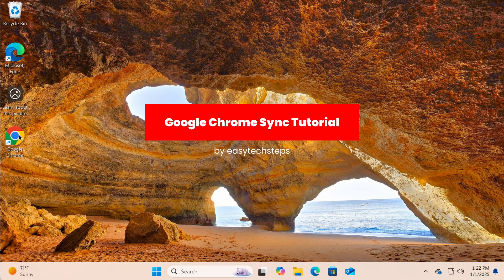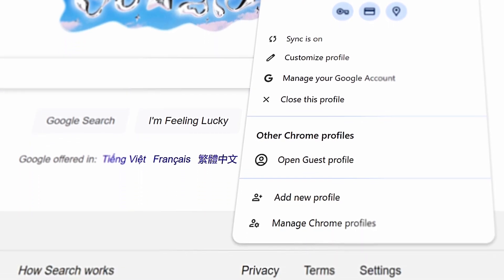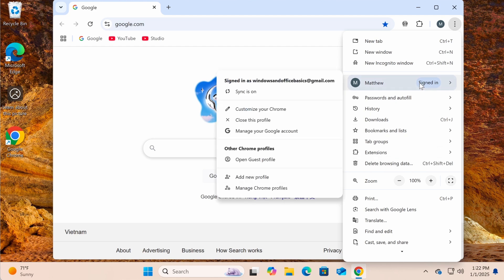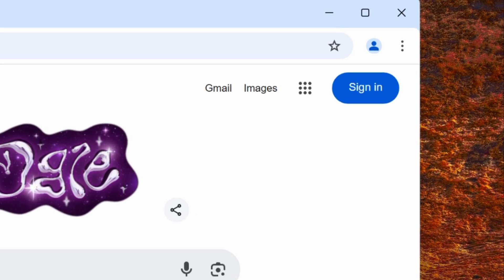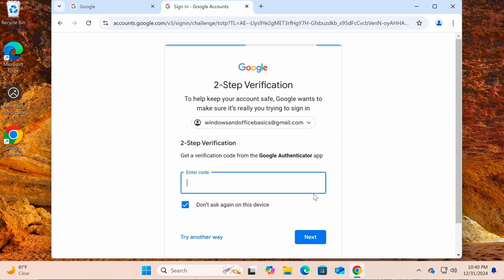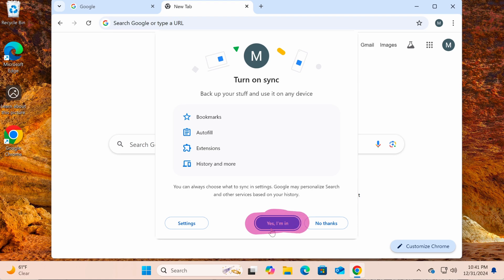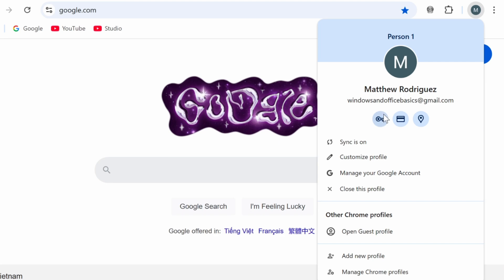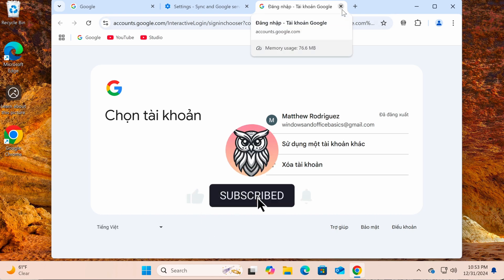Sync Google Chrome Across Devices: Easy Step-by-Step Guide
Keep your browsing experience seamless by syncing Google Chrome across all your devices. In this tutorial, we'll show you how to:

Enable the Google Chrome sync feature
Sync bookmarks, passwords, settings, and extensions
Manage your sync preferences effectively
Troubleshoot common Google Chrome sync issues
By following these steps, you'll ensure that your data is consistent and accessible, whether you're on a computer, tablet, or smartphone.